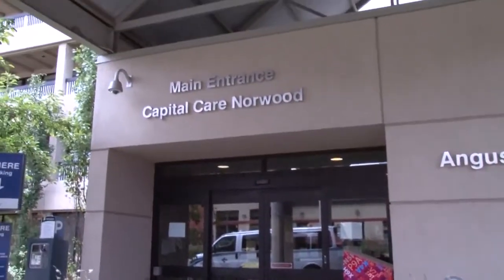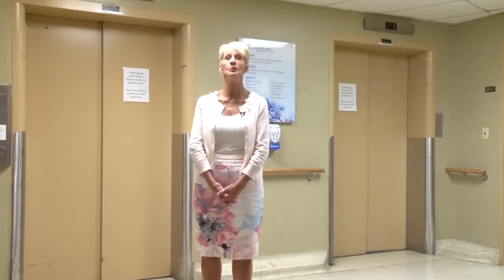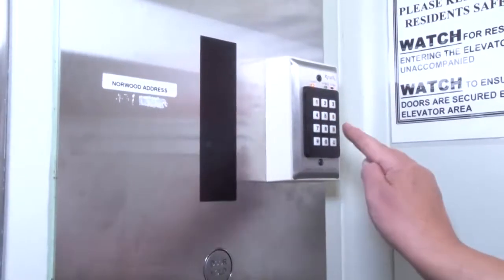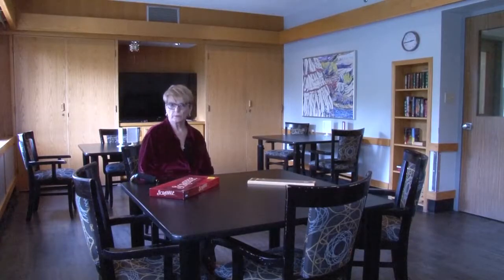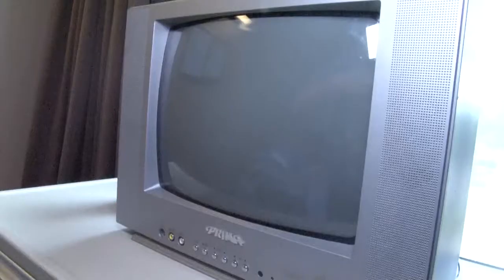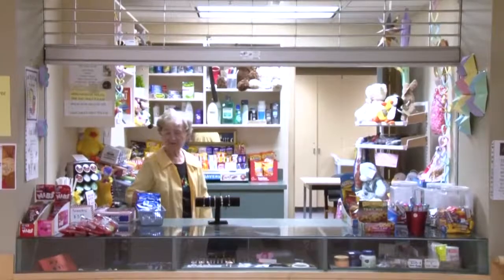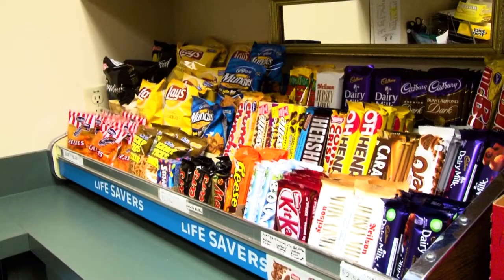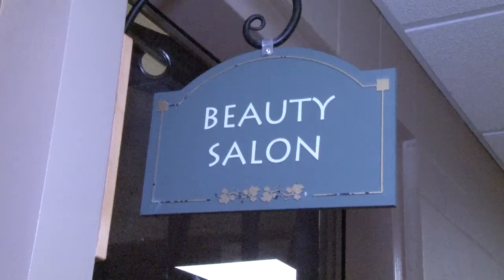Virtual Tour - CapitalCare Norwood - Alternate Level of Care (2 North)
CapitalCare Norwood provides complex long and short term care.  There are six different programs at this continuing care centre.  Watch this video if you have been assessed by Alberta Health Services as requiring an Alternate Level of Care (ALC).